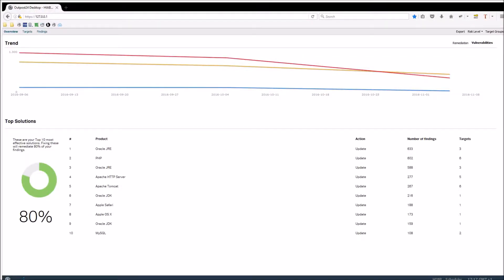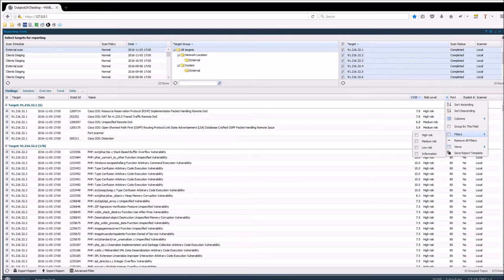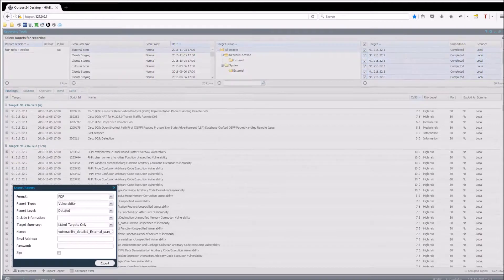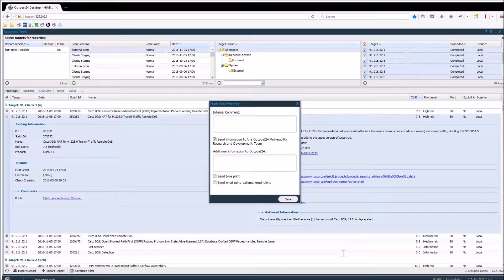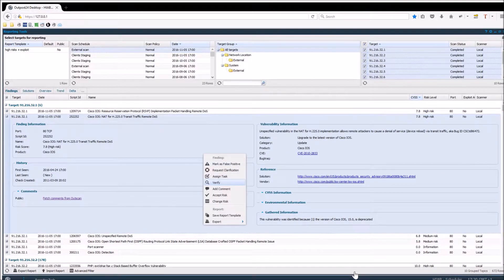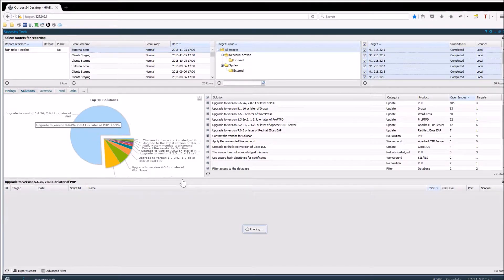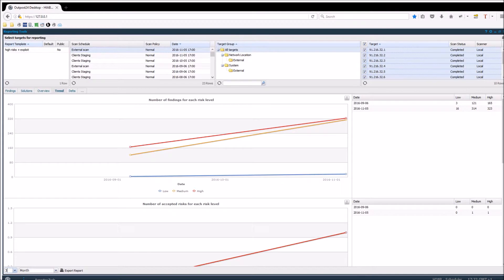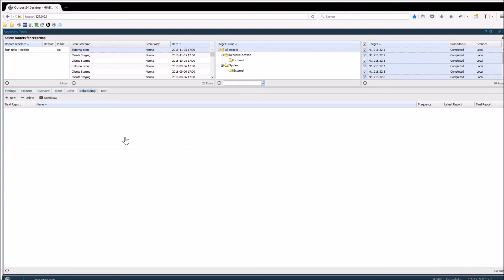Reporting Tools by Outpost24 - Vulnerability Management made easy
Vulnerability Management Key Features by Outpost24.

The video shows the easy creation of customizable reports.